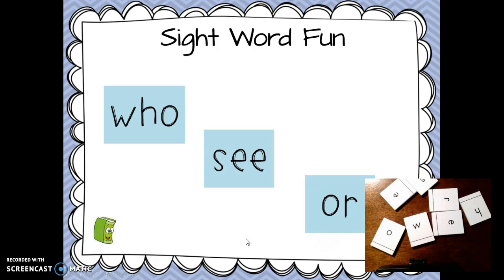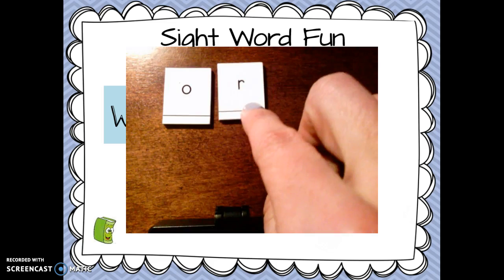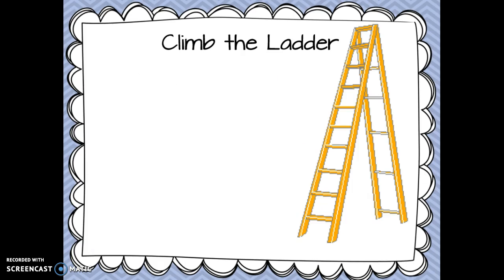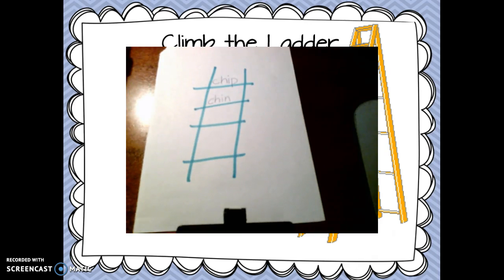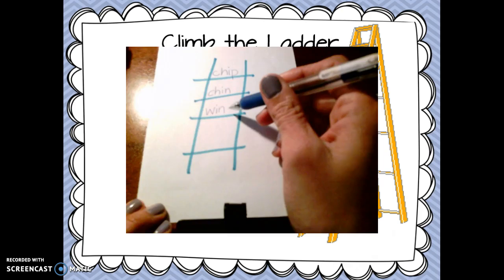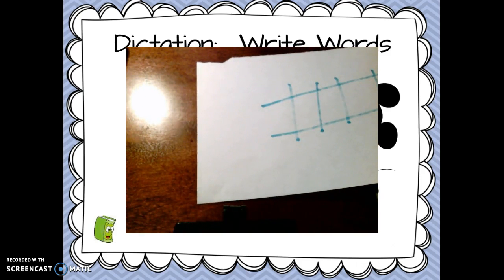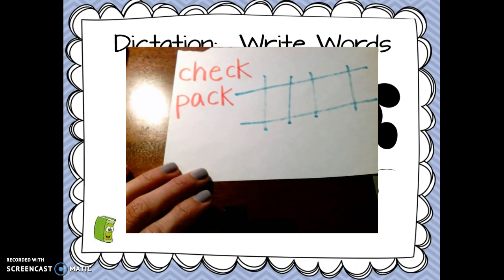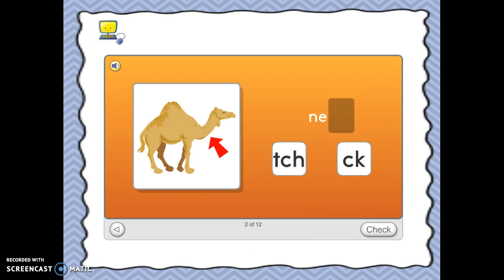Phonics 27:4 Review Digraphs and the Trigraph –tch